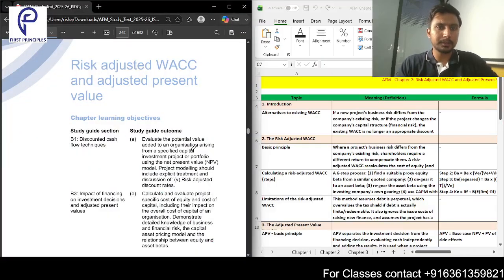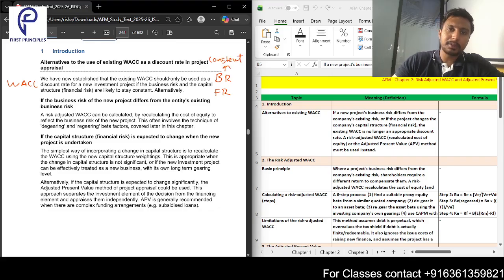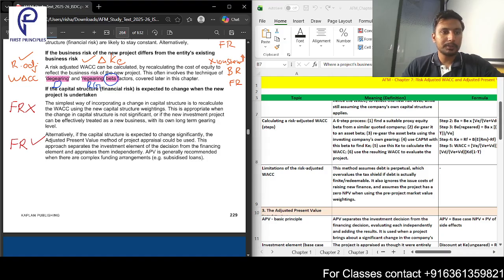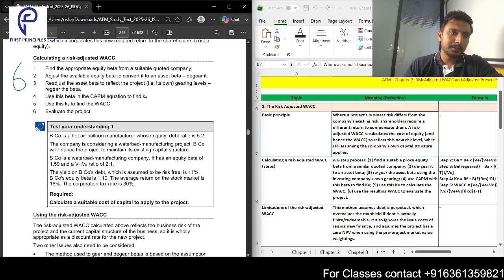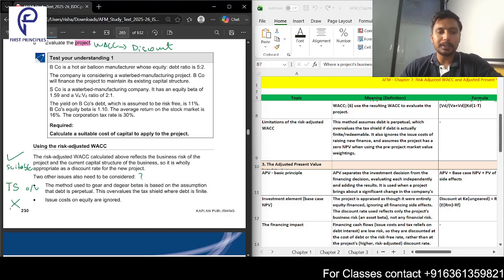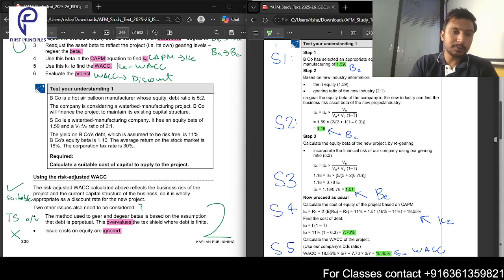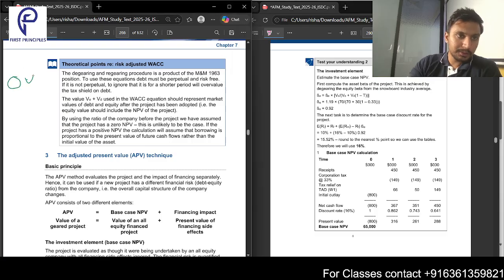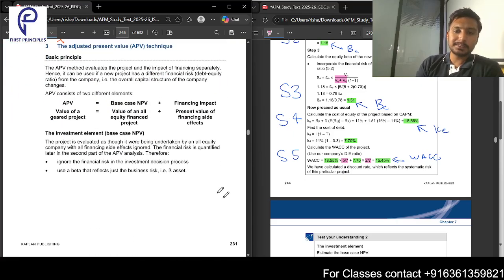ACCA -Advanced Financial Management- Chapter 7 -Risk-adjusted WACC & APV - Part 1